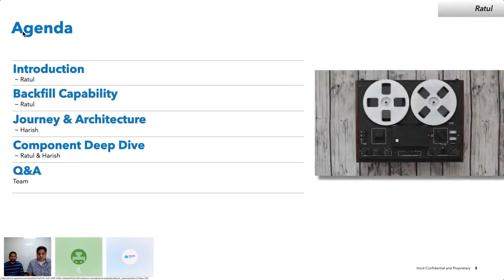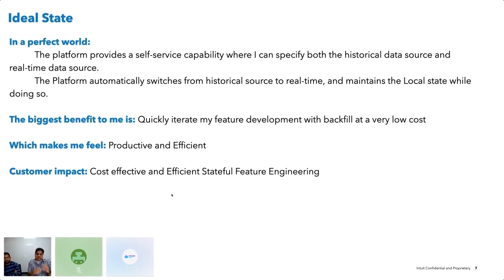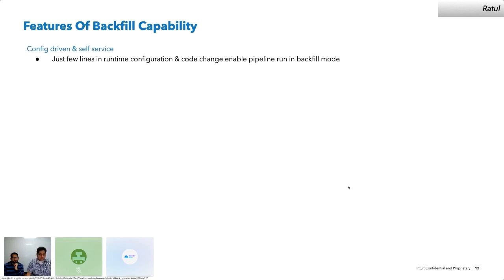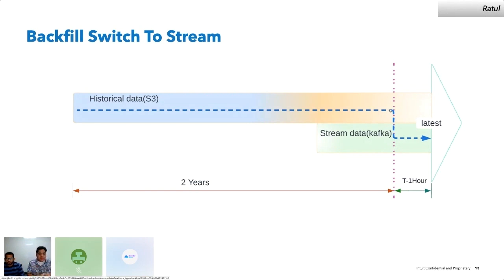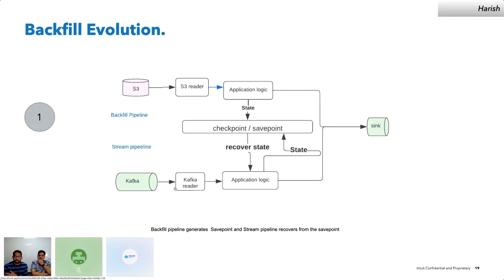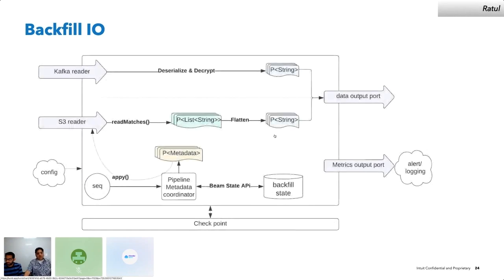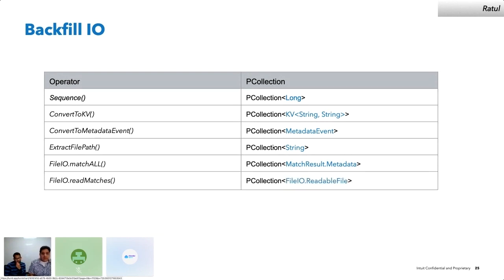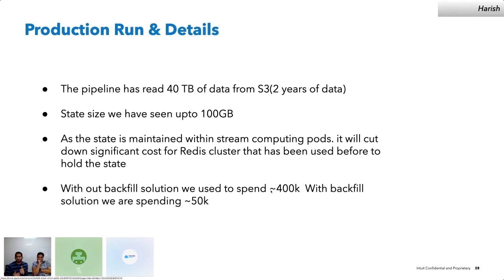Stateful Feature Backfill by Ratul Ghosh and Harish Nagu Sana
In this session, Ratul Ghosh and Harish Nagu Sana explain how backfill or state bootstrapping is an essential capability for streaming applications where data retention for the source is limited to only a few days.
This capability enables Data Scientists, MLEs, and Data Engineers to replay the feature-extraction streaming pipeline from the archive. Some critical use cases can be state-bootstrapping or iterating the featurization logic to fine-tune the ML model training and inference, etc.
The key capability of the Apache Beam-based capability is transferring the internal state from backfill (batch) to stream.